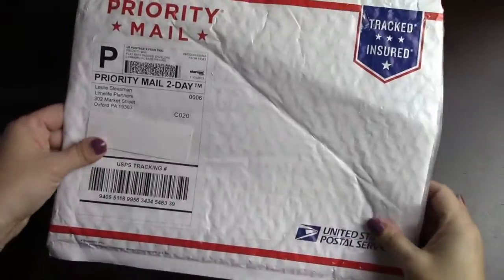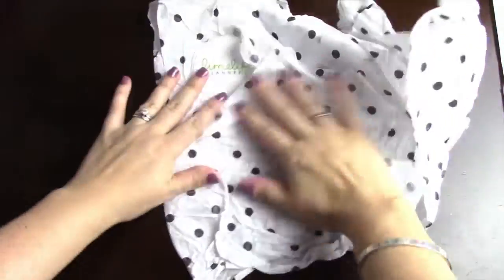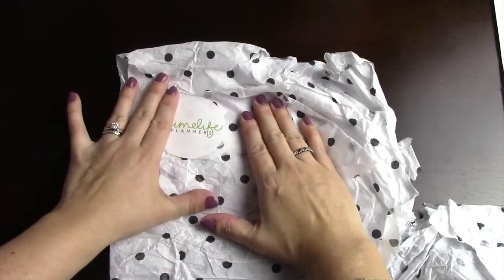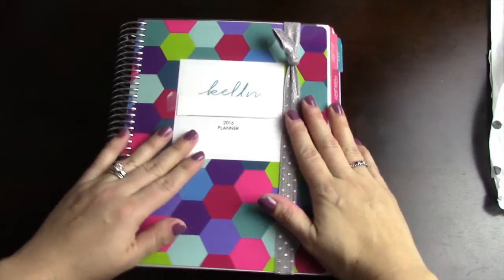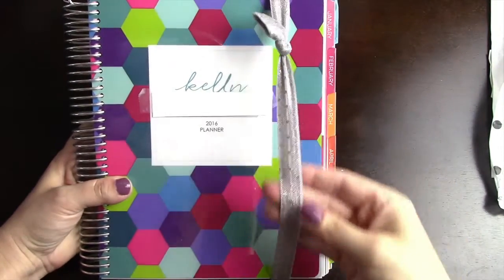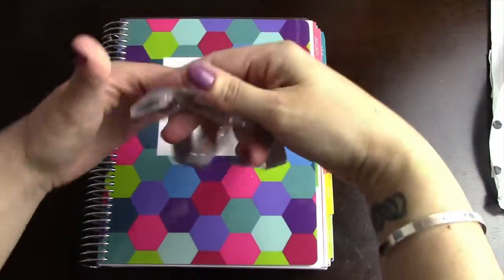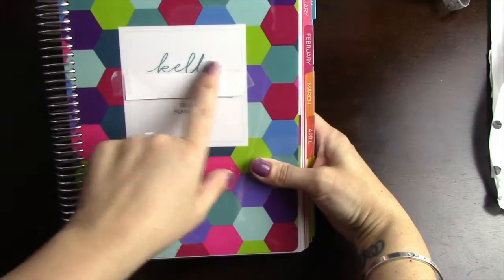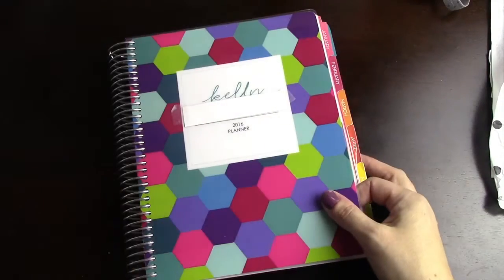Limelife Weekly Planner Review!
I am in love with my new Limelife weekly planner for 2016.  After agonizing over planner companies for months I decided to go with Limelife for 2016.  In this video I go over everything you need to know about the planner.  The planner tour starts at 1:16 if you want to skip over the intro, but there is useful information in there as well.

The one that I purchased is called "Paige" and it was $80 including the 2 extra add-ons, double sided folder and a 10% first time order discount.